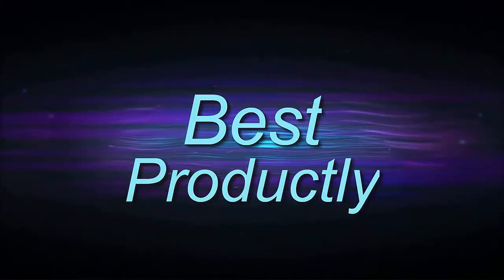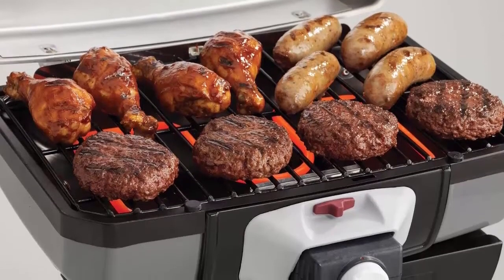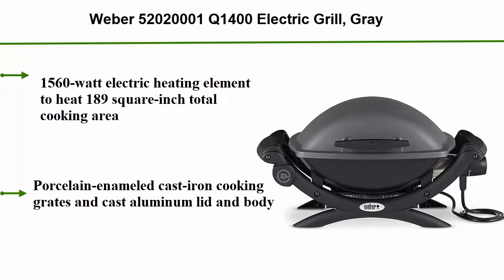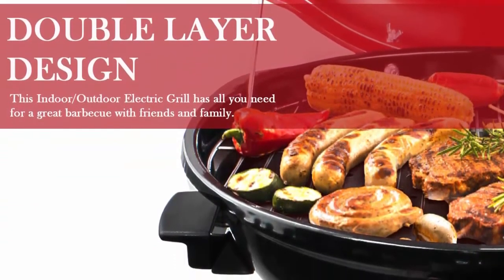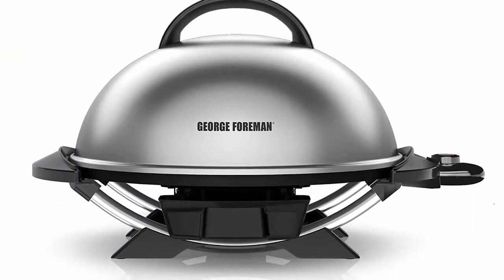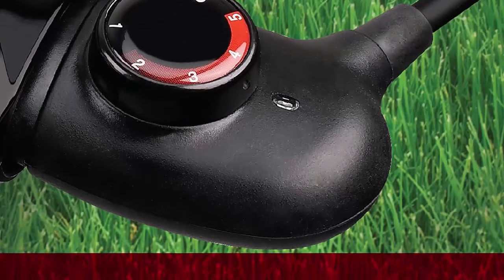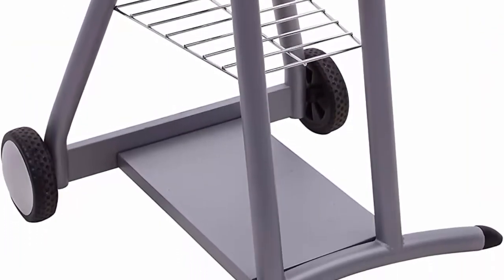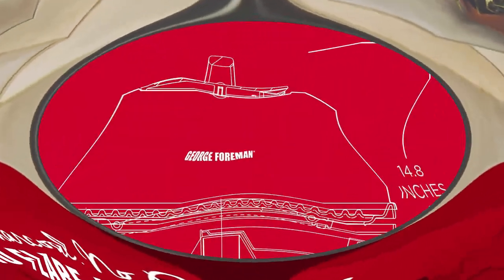✅ 10 Best Outdoor Electric Grill New Model 2021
► Checkout These Links For Updated Price Of Outdoor Electric Grill;
❥ Top 1. George Foreman 12+ Servings

❥ Top 2.  Char-Broil TRU-Infrared Patio Bistro Electric Grill, Red

❥ Top 3.  George Foreman GR0040B 2-Serving Classic Plate Grill, Black

❥ Top 4. George Foreman 12-Serving Indoor/Outdoor Rectangular Electric Grill, Red, GFO201R

❥ Top 5.  George Foreman 15-Serving Indoor/Outdoor Electric Grill, Silver, GFO240S

❥ Top 6. Char-Broil 20602108 Patio Bistro TRU-Infrared Electric Grill, Graphite

❥ Top 7. Electric BBQ Grill Techwood 15-Serving Indoor/Outdoor Electric Grill for Indoor & Outdoor Use, Double Layer Design, Portable Removable Stand Grill, 1600W

❥ Top 8. Weber 52020001 Q1400 Electric Grill, Gray

❥ Top 9. Americana Electric Cart Grill with two folding, composite-wood side tables and wire shelf

❥ Top 10. Cuisinart CEG-980 Outdoor Electric Grill with VersaStand,Silver/Black,22 x 11.8 x 17.6-Inch

Previous Videos:

Watch►✅ 10 Best Charcoal Grills

Watch►✅ 10 Best Above Ground Pools